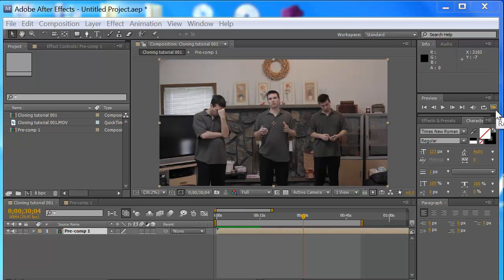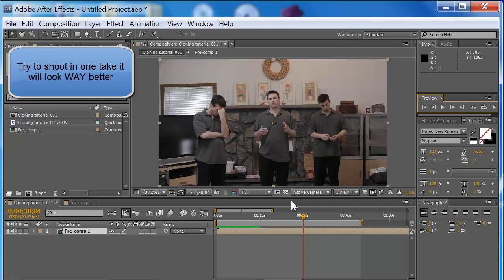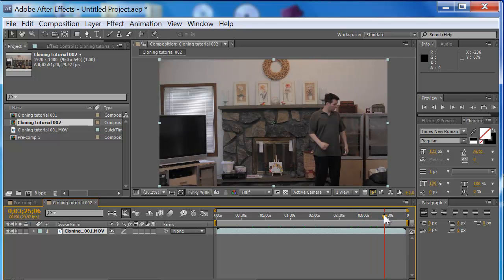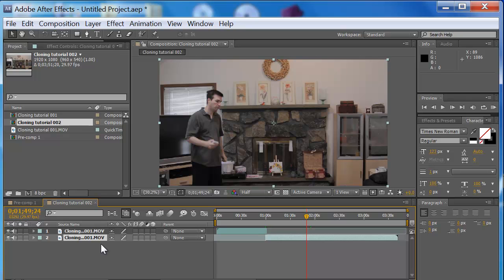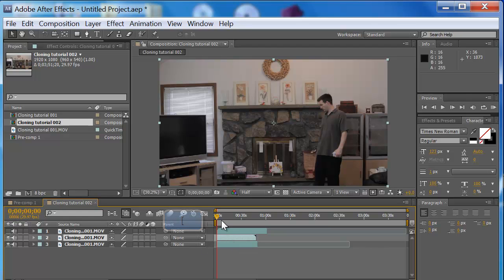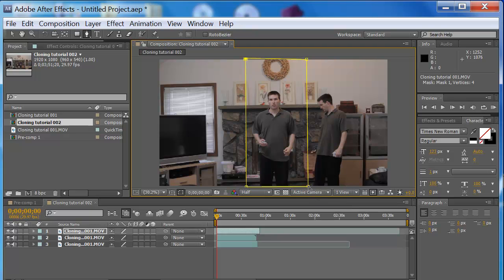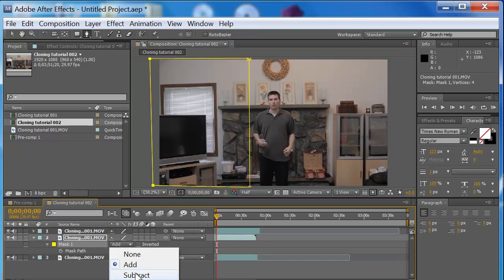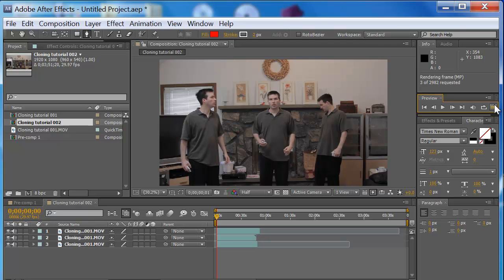After Effects Clone Tutorial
This easy to follow after effects clone tutorial will help you understand the basics of cloning in after effects. This effect can be used in after effect cs4, cs5, cs5.5 and cs6 use it to clone humans objects or whatever else you can think of.